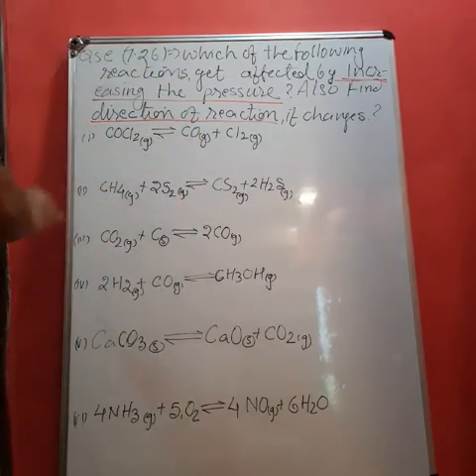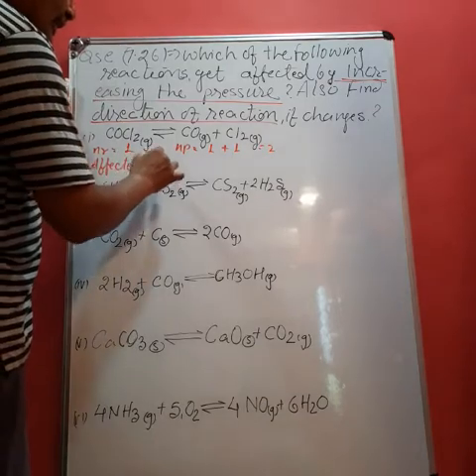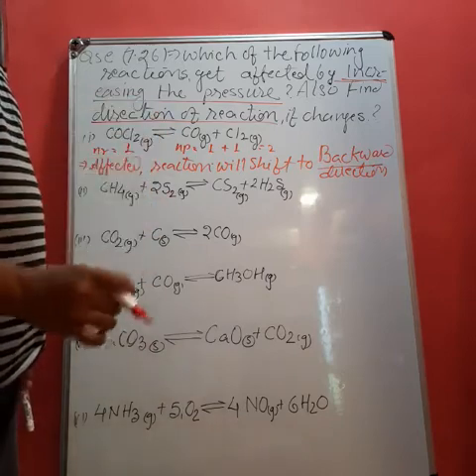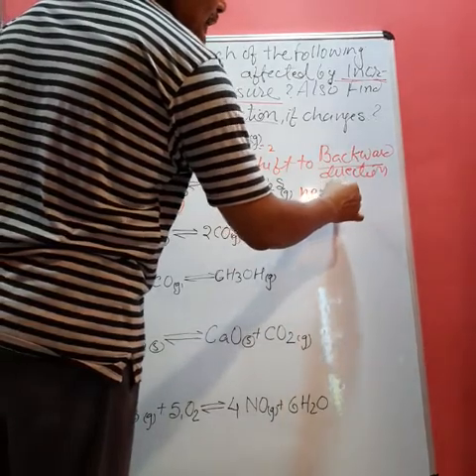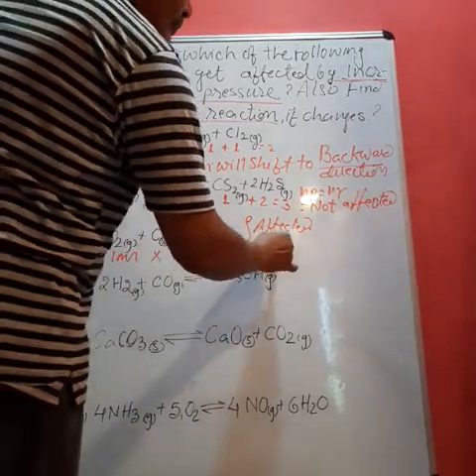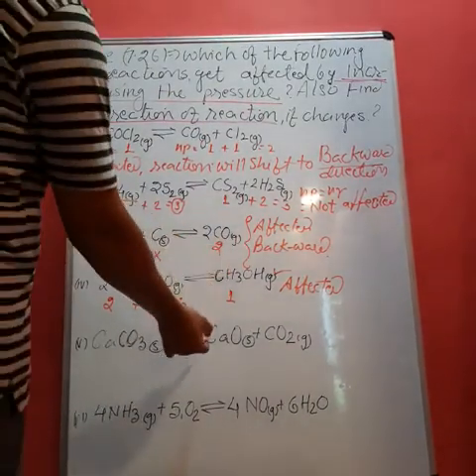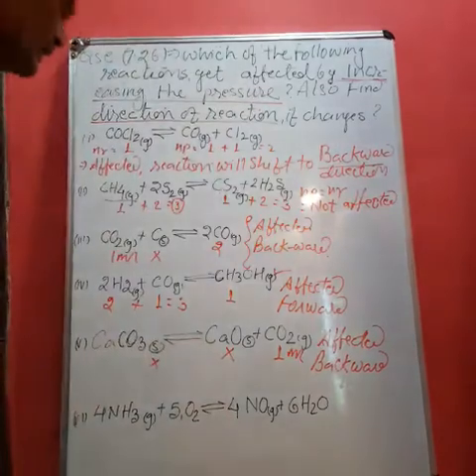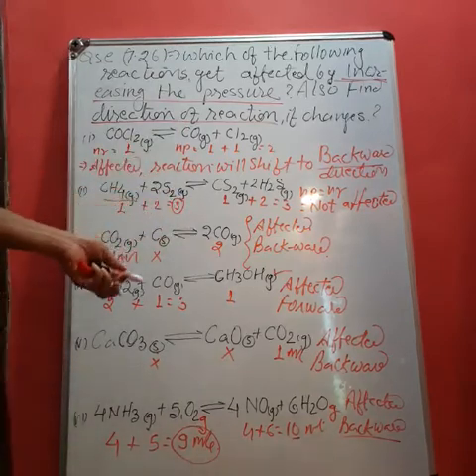Conceptual questions based on PRESSURE EFFECT